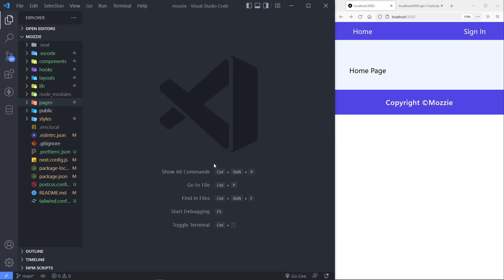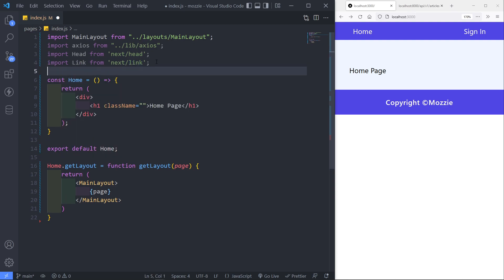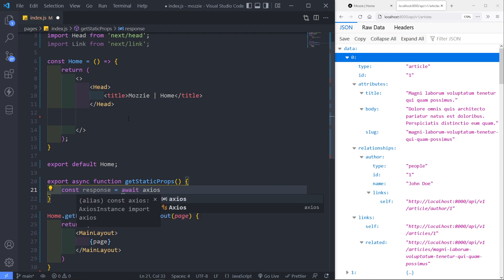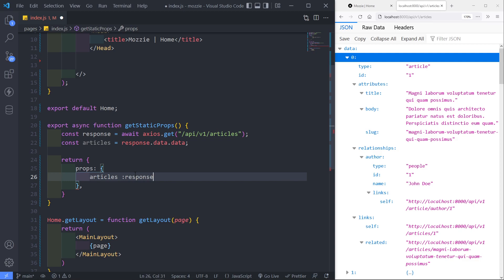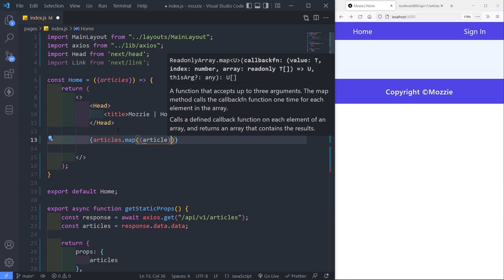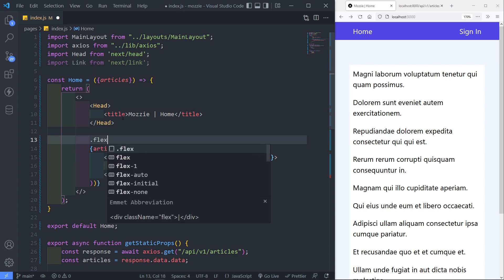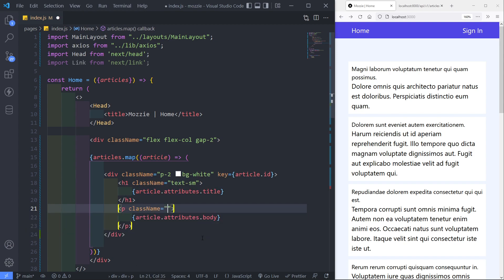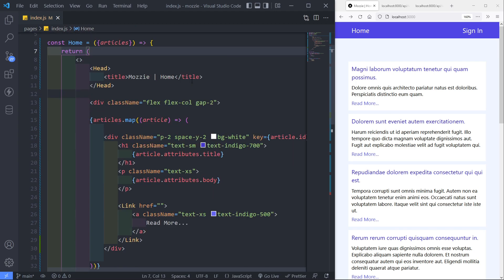Get and display all articles | Laravel REST API and Next.js #16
In this video, we will get and display all articles using getStaticProps.